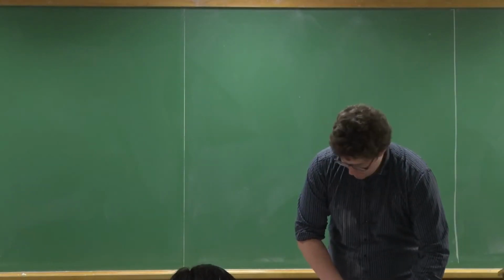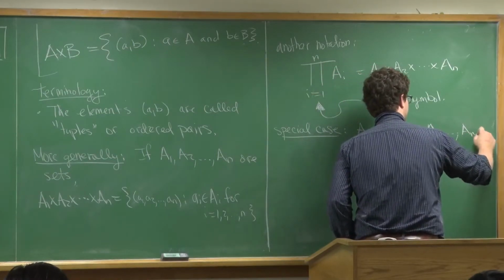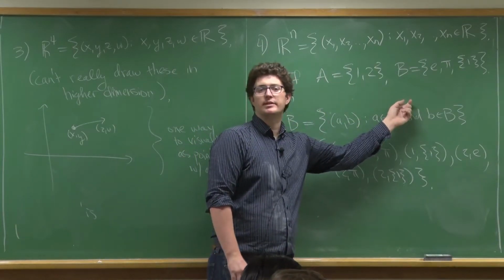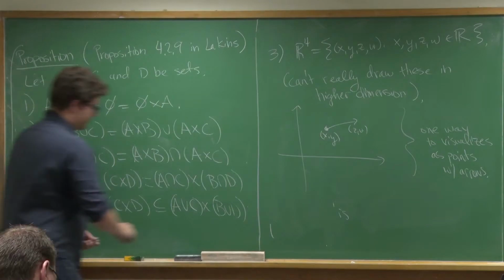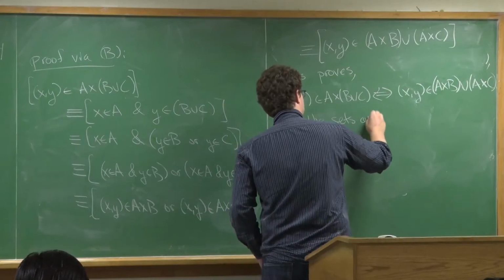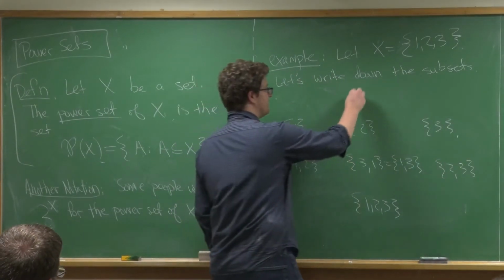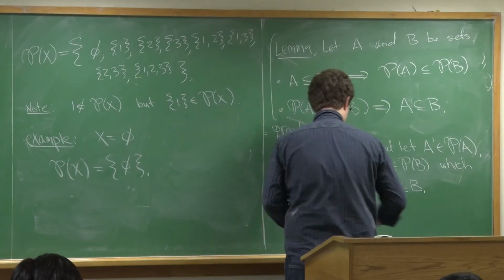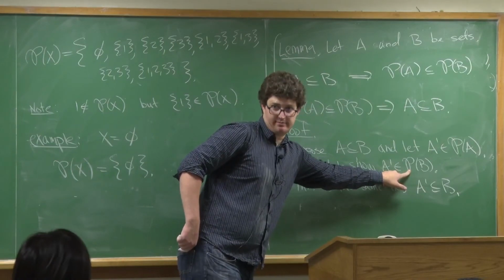Fundamentals of Mathematics - Lecture 19: Cartesian Products and Power Sets